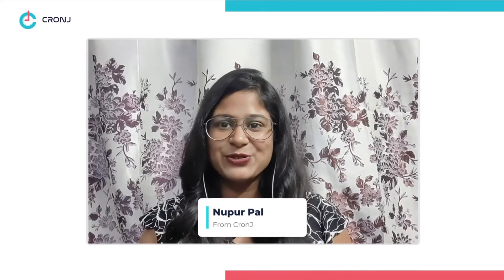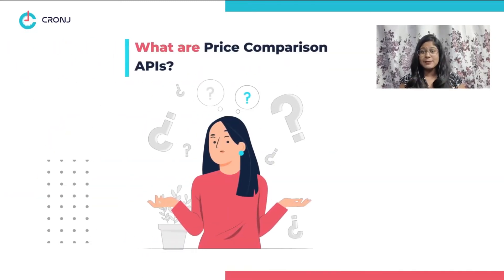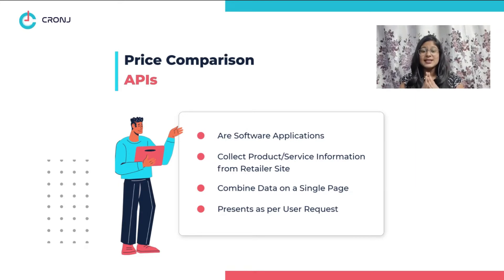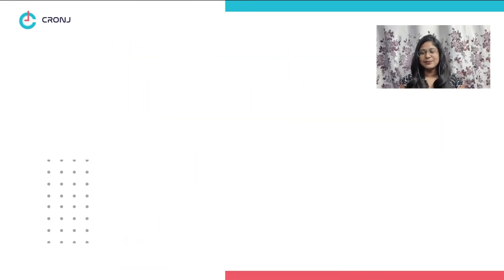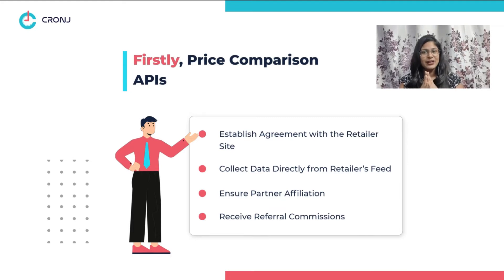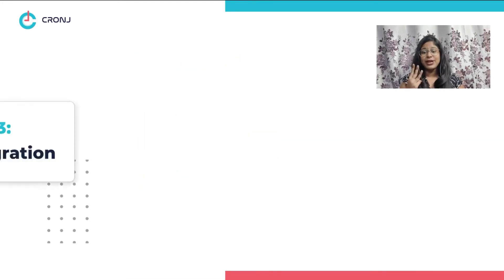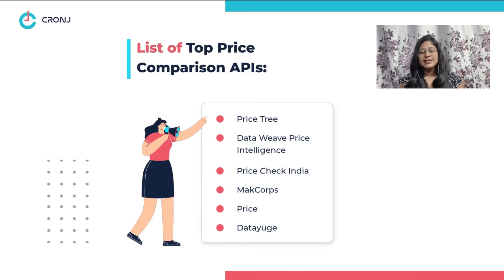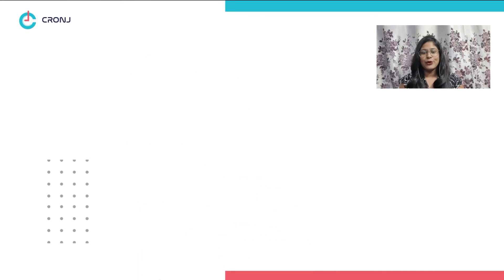Price Comparison API | Price Comparison Application Programming Interfaces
If you are new to Price Comparison APIs then here is an explanation to make it understandable to you. Price Comparison Application Programming Interfaces or APIs refer to software applications that collect information about products and services along with their prices, descriptions, features, stores, stock updates, site URLs, and more as well as combine them into a single page as a result of your search request.

So how do these APIs collect information from various sites and present it as per requests? Let's find out all the intricate details of Price Comparison APIs.

Chapters:
0:20 An intro to Price Comparison API
0:53 How do Price Comparison APIs work?
1:48 List of top Price Comparison APIs
2:13 Conclusion